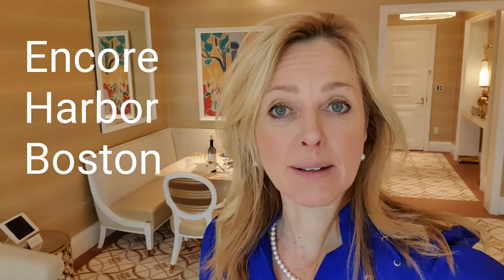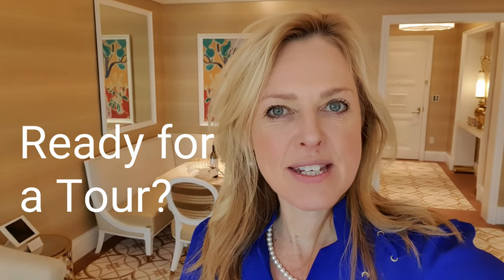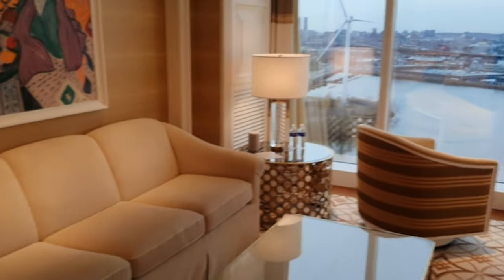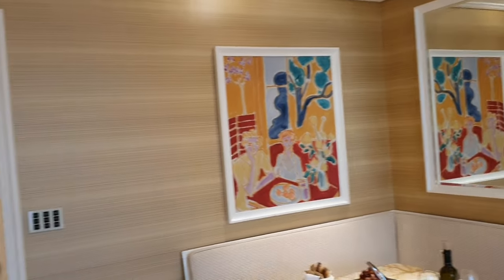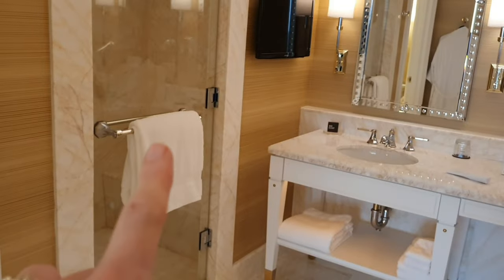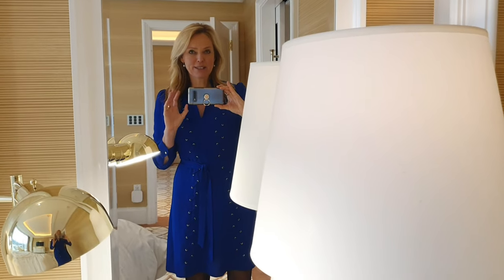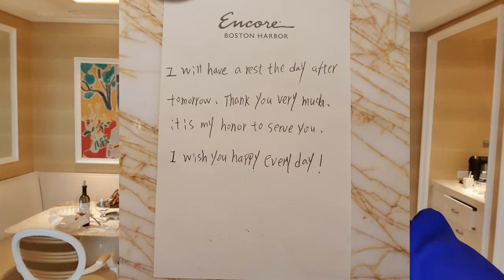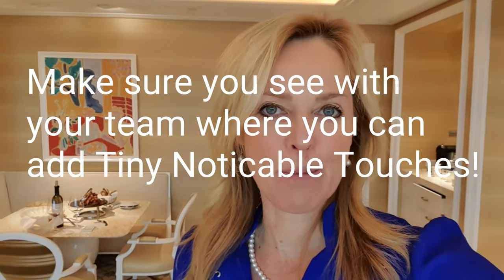Luxury CX Encore Harbor hotel (and what Tiny Noticable Touches had to so with that)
What if all in the customer journey has the ultimate luxury? What will the customer remember?

In this video I take you along a luxurious suite in the Encore Harbor hotel in Boston, where I stayed for two nights last weeks. I was very impressed with everything. It was over the top luxurious. The way you could control the lights with an iPad, the amenities, the curtains, the sheets. But... If everything is at a high standard, what would I remember?

I share the magic of Tiny Noticable Touches in this video! Please let me know what you can do with Tiny Noticable Touches!

If you want to know more about me? for me as your speaker or CX educator!